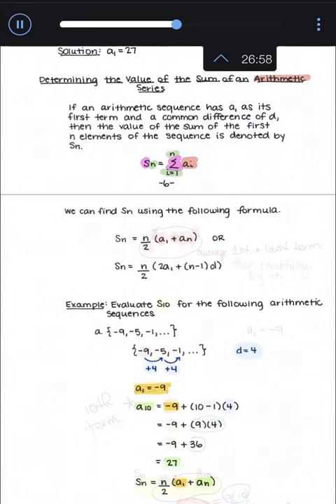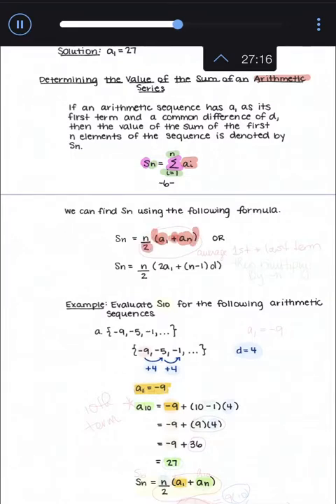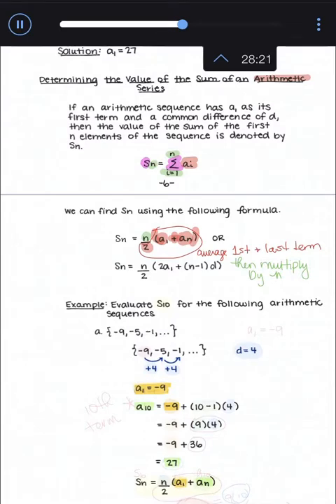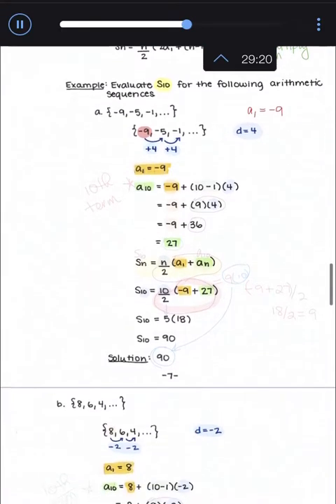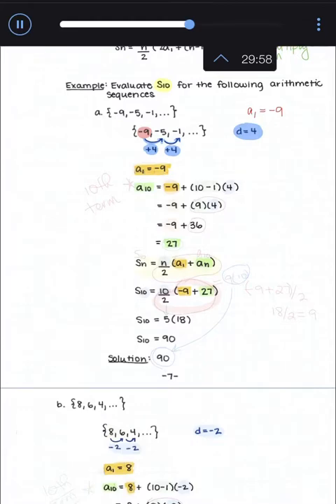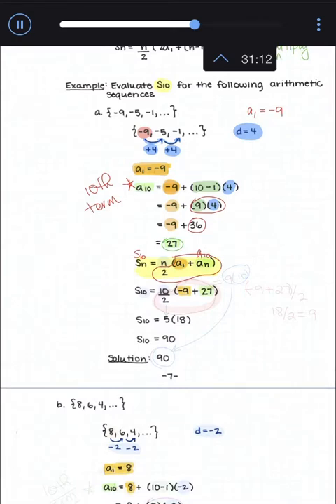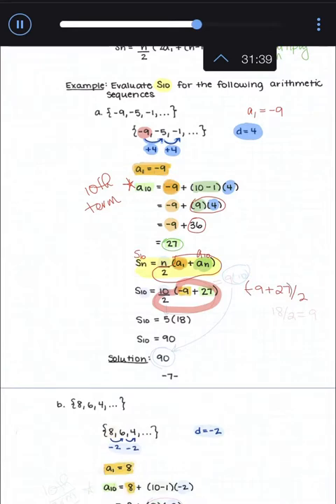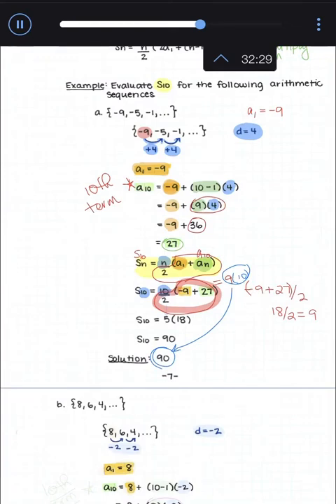MAC 1140 Chapter 11 Section 2 Part 5